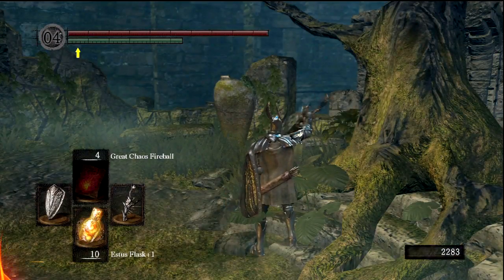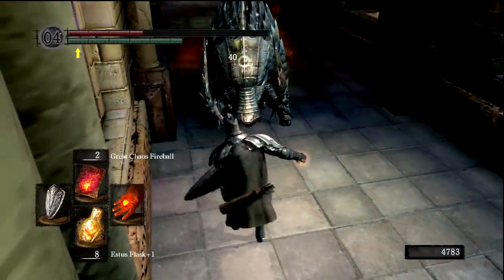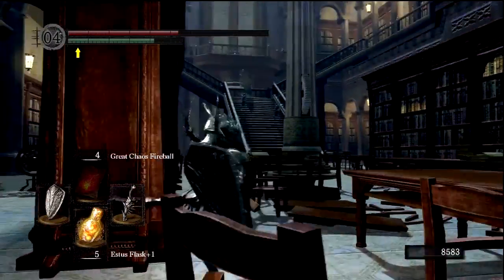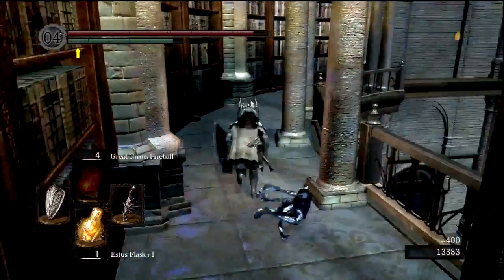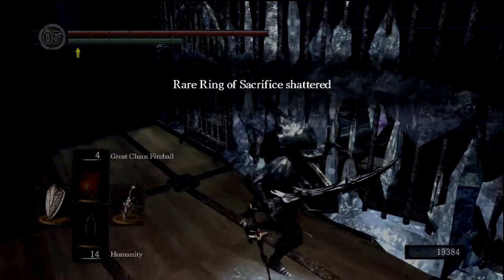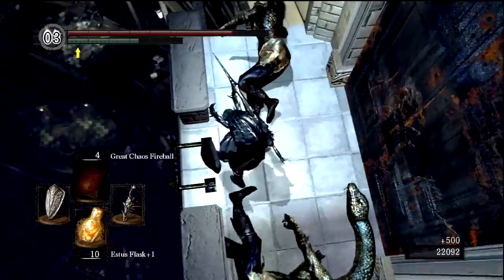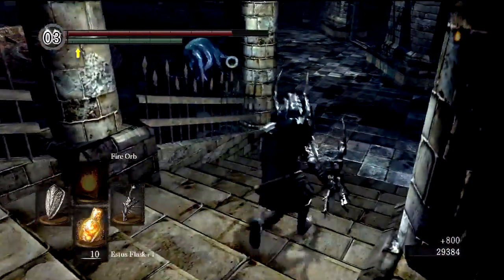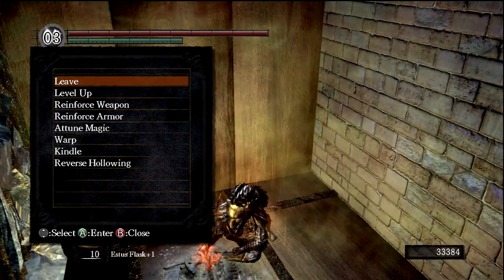Let's Play - Dark Souls - Episode 17 [The Duke's Archives]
Having defeated the 4 Kings of New Londo, I'm spoilt for choice when it comes to picking the next area. Eventually I decide to venture over to The Duke's Archives, a library built to contain all of Seath the Scaleless' demented research into immortality.